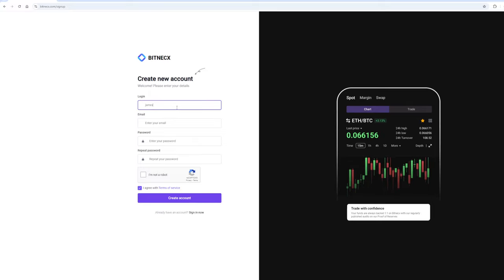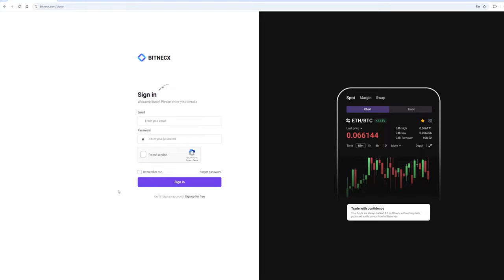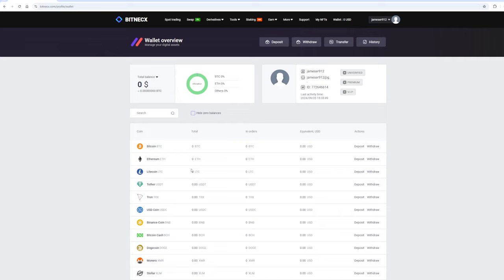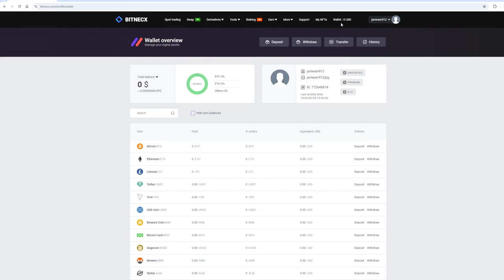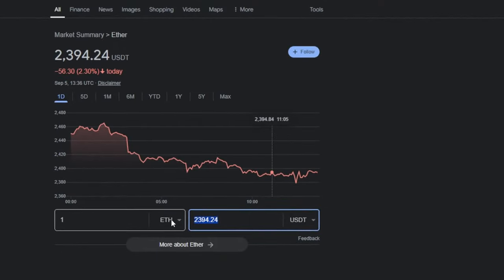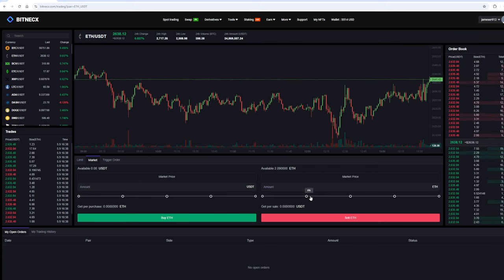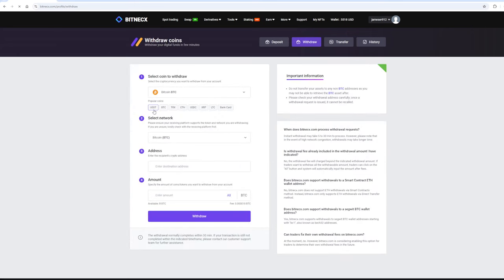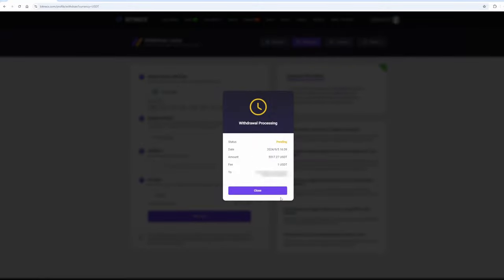*First day in arbitrage*!: Ethereum Crypto Arbitrage | Profit +10% | New Strategy 2024